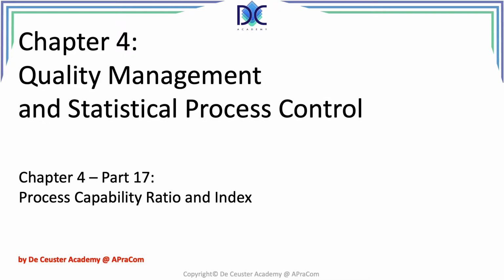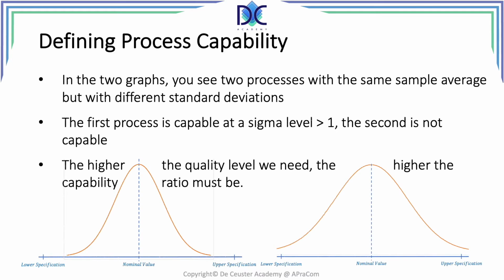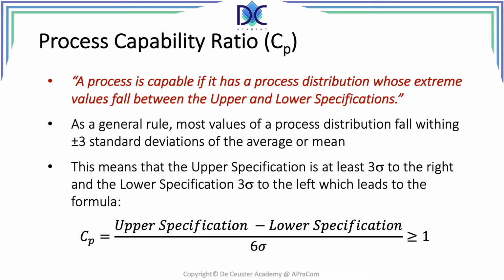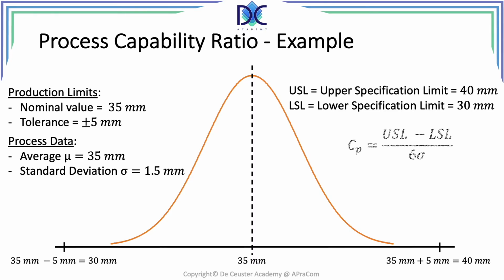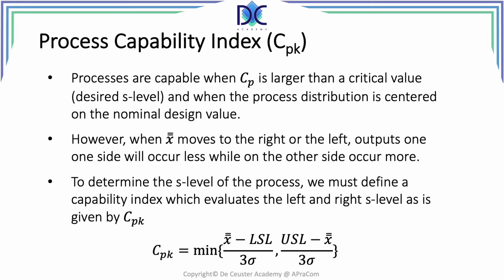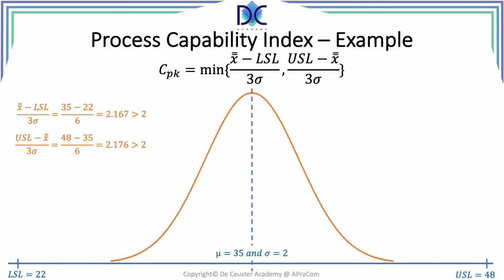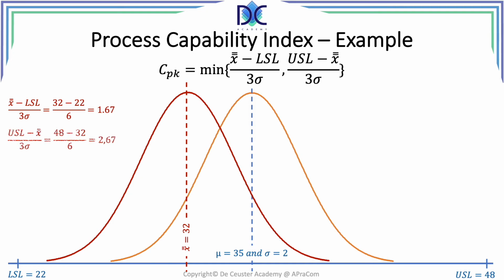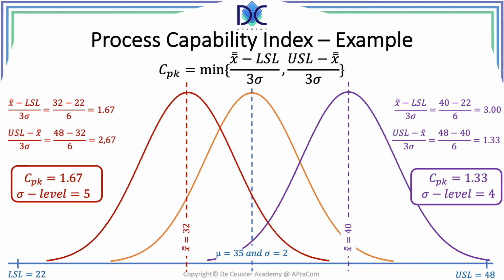4.17 Process Capability Ratio and Index